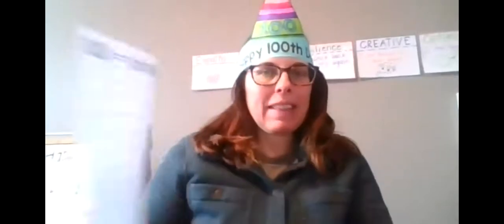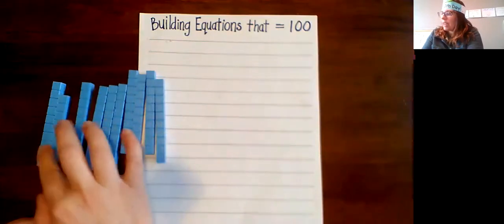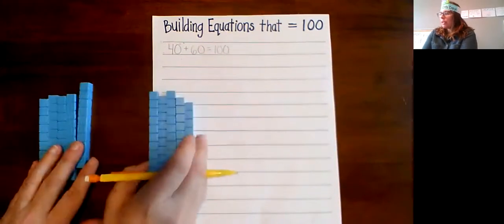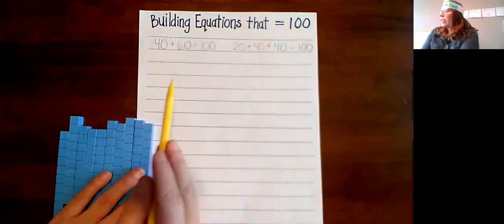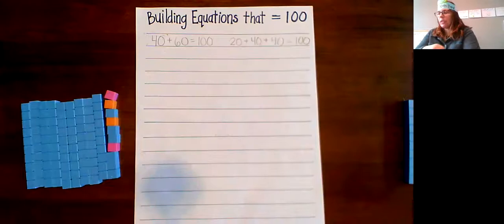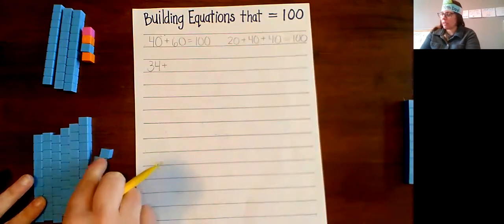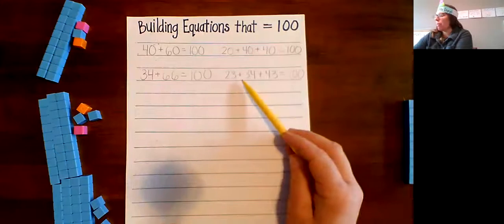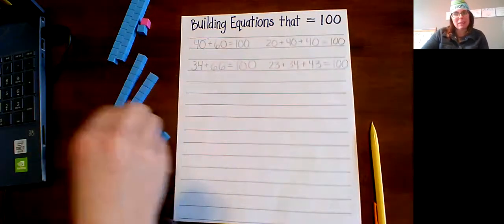Building Equations That Equal 100